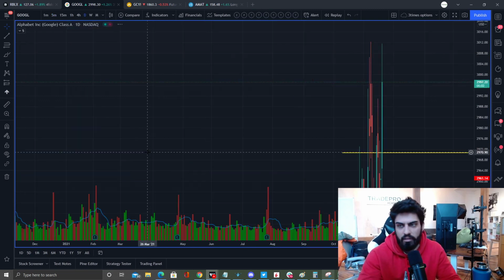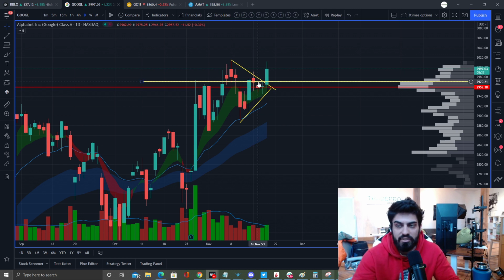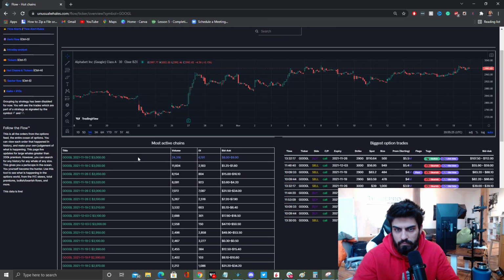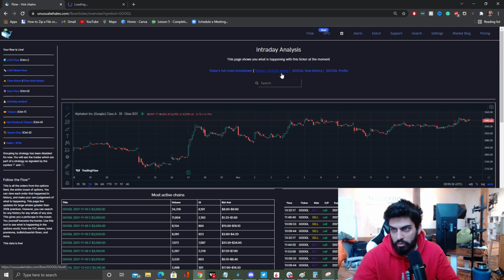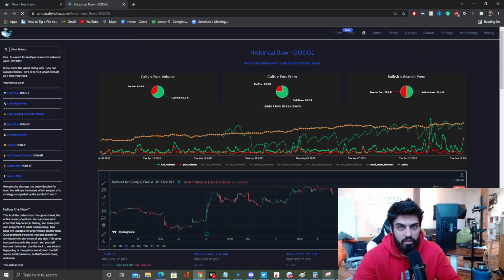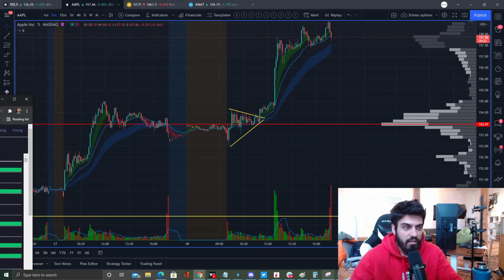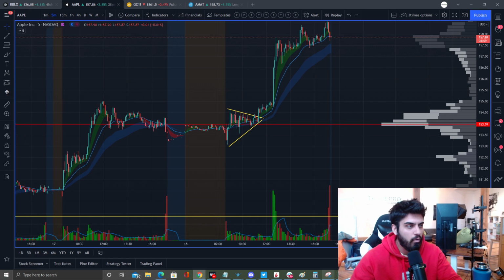Finding $AAPL 200% Gain: Options Order Flow & $AMZN $GOOGL